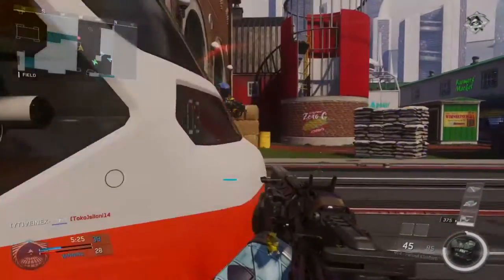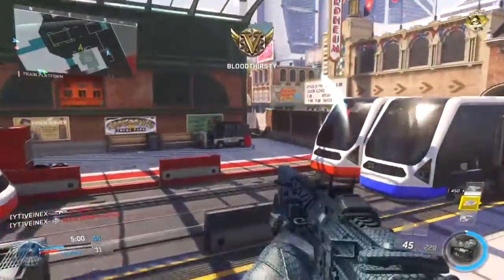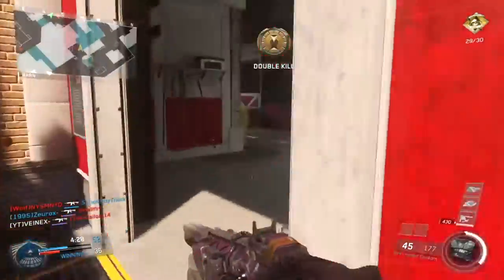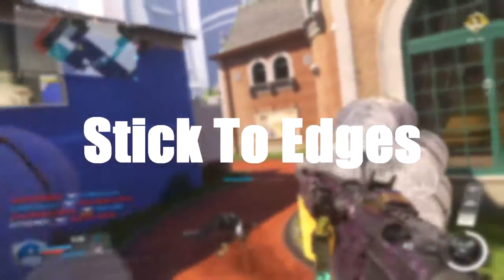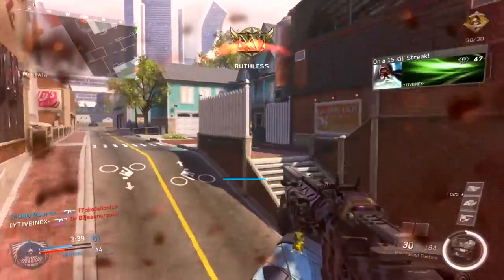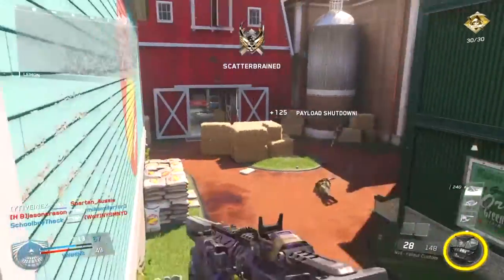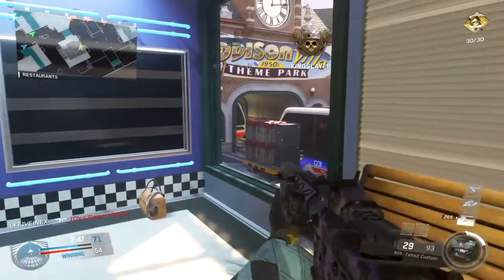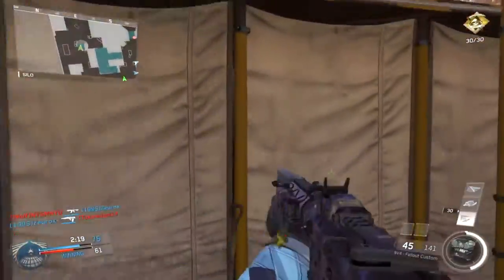GET MORE DE-ATOMIZERS WITH THESE 3 TIPS! I INFINITE WARFARE I TDM NUKE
HOW TO GET NUKES? Here are three tips to help improve your game and increase the chance to earn consistent de-atomizer
keep in mind this video is intended for inexperienced players. never the less i hope everyone can take away something from the video.
Social Media Links
Drop a Like?
And As Always Have……A Marvellous Day.